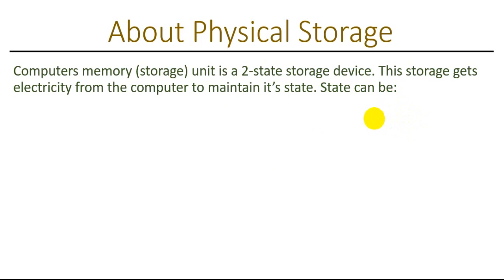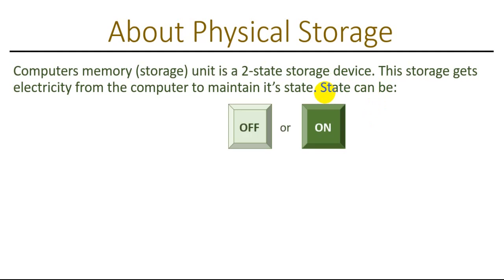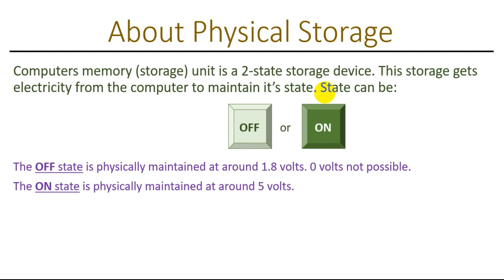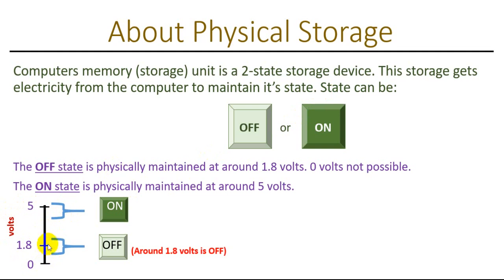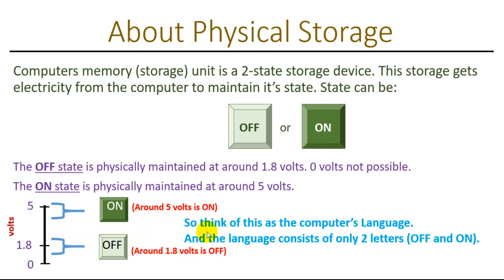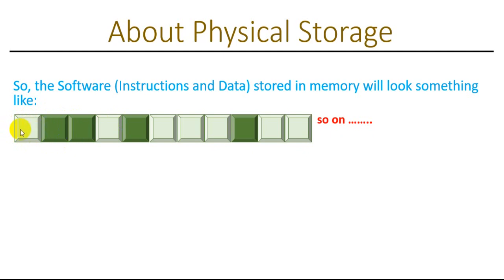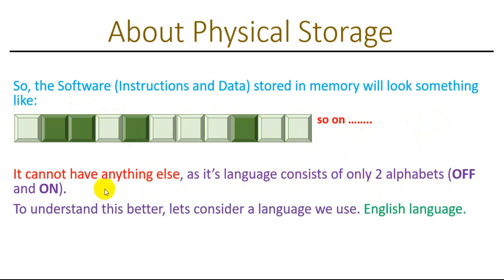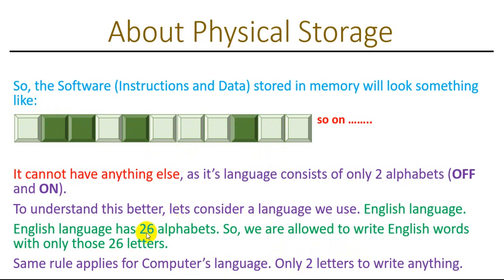0009a Introduction to Computer (Physical Storage-a)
Introduction to Computer (Physical Storage-a)